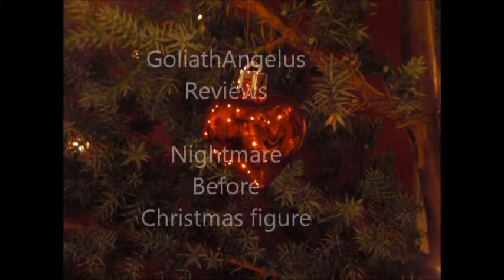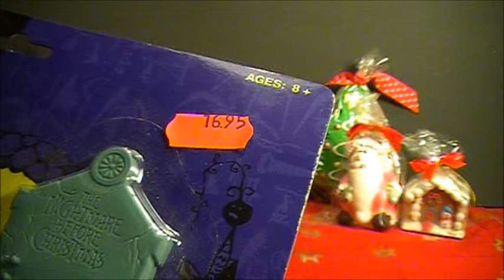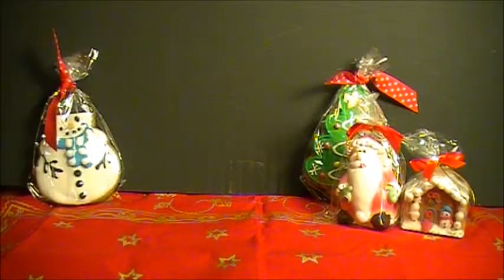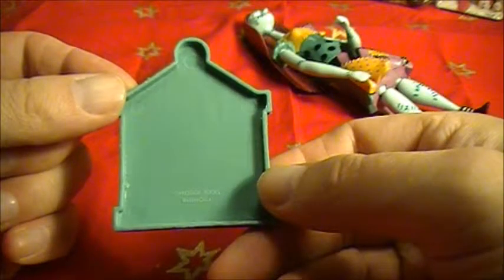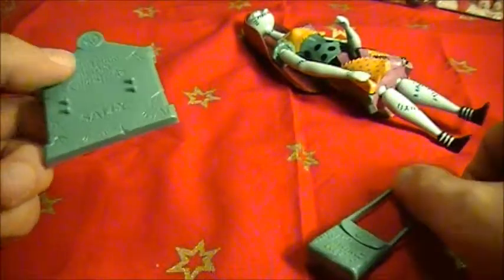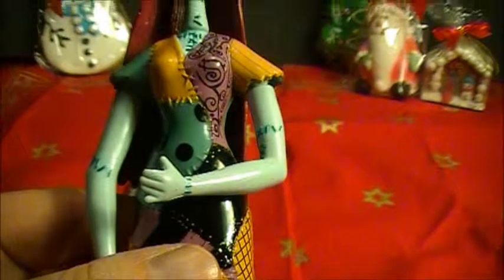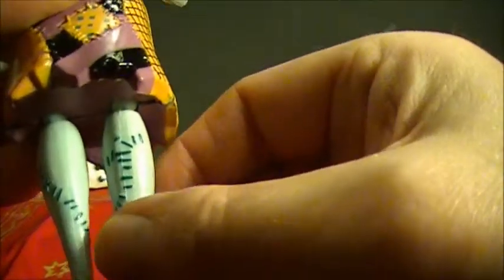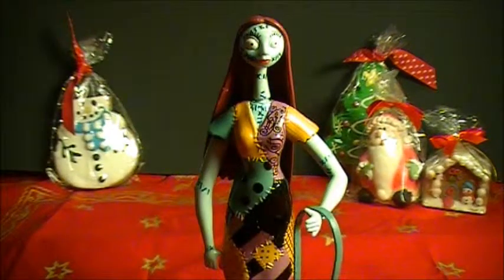Nightmare Before Christmas -Sally Limited Edition Figurine